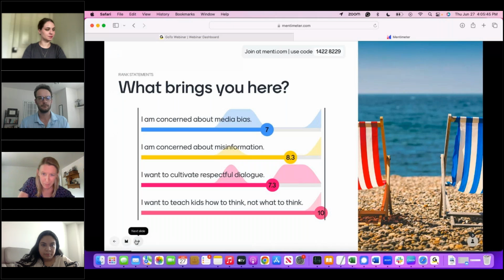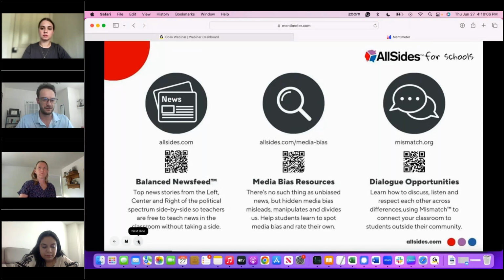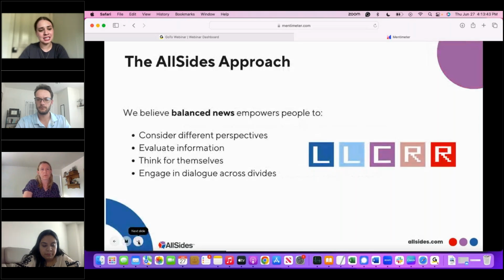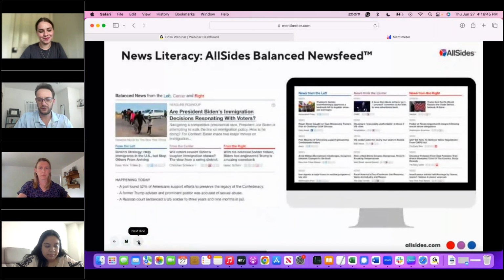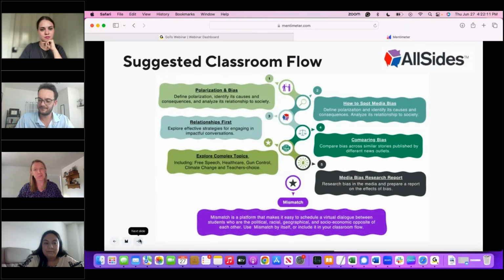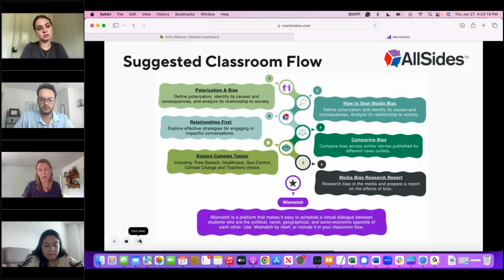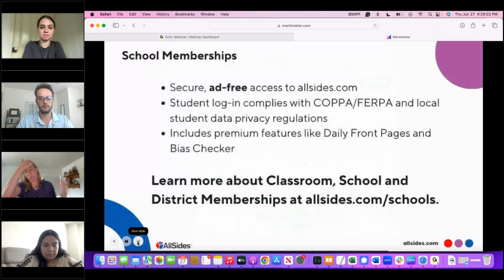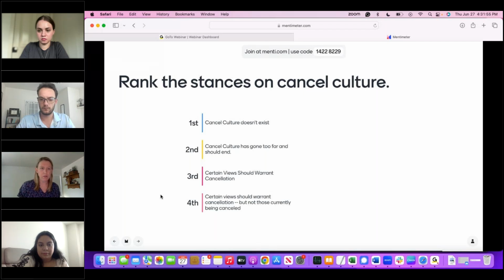Building Critical Thinkers: How to Navigate News & Bias in the Classroom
Don’t miss this opportunity to learn how bringing civic education into your classroom can lead to resilient communities built on a foundation of mutual respect and understanding.

Featured AllSides Speakers: Alice Sheehan-Director of Schools, Henry Brechter-Editor-in-Chief, Adriel Warren- Bias Analyst (Former Educator), Preeti Kulkarni - Mismatch Coordinator

AllSides for Schools was created to equip students with civic skills through experience so they can participate thoughtfully in democracy – and in life.